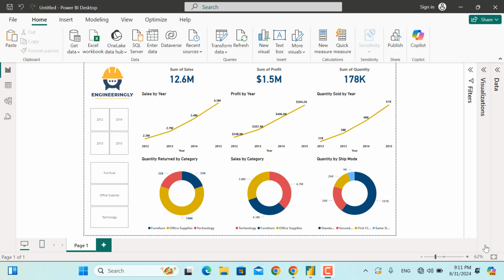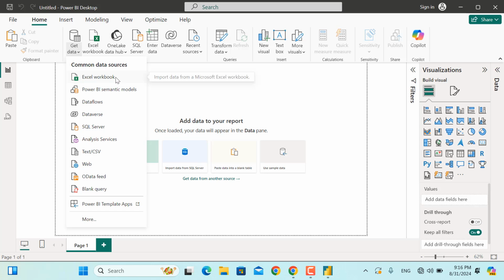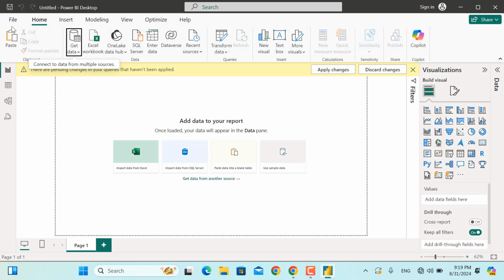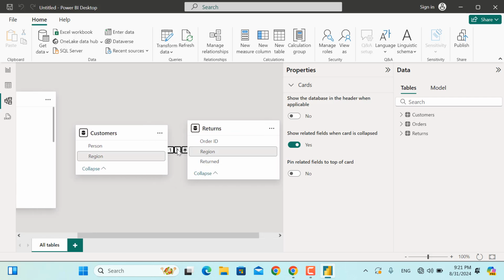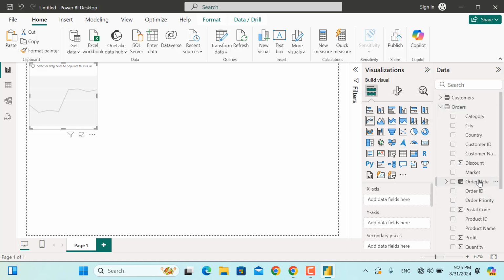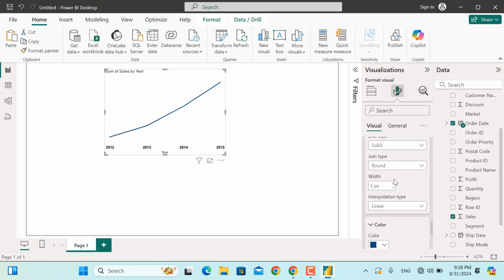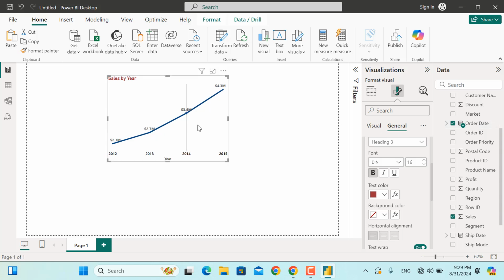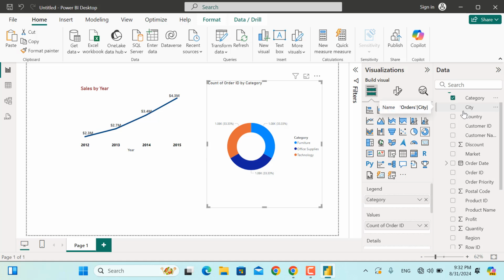How to Connect Multiple Files in Power Query for Power BI | Step-by-Step Guide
Learn how to connect multiple files in Power Query for Power BI in this comprehensive step-by-step tutorial! This video will guide you through the process of merging different files in Power BI using Power Query, enabling you to perform more efficient data analysis and create insightful dashboards.

Why connect multiple files in Power Query for Power BI?
Combining different files in Power BI using Power Query allows you to centralize your data sources, automate data updates, and simplify complex data models. Whether you're dealing with Excel files, CSVs, or other data formats, mastering this skill is essential for anyone looking to elevate their data visualization and business intelligence capabilities.

If you found this tutorial on how to connect different files in Power Query for Power BI helpful, make sure to like, comment, and subscribe for more Power BI tips and tutorials!

Chapters:
00:00 – Introduction
01:57 – Importing and Transforming Data into Power BI
05:08 – Step-by-Step Guide: Connecting Files in Power BI
06:15 – Creating and Formatting Visuals in Power BI
11:01 – Conclusion